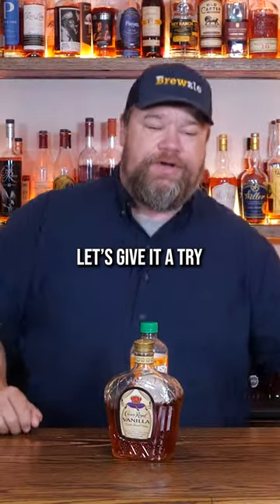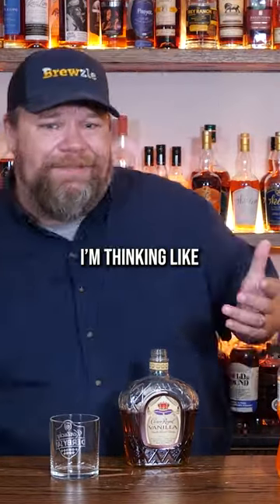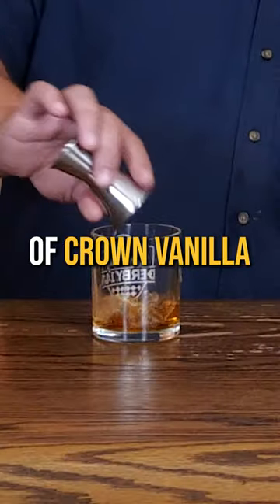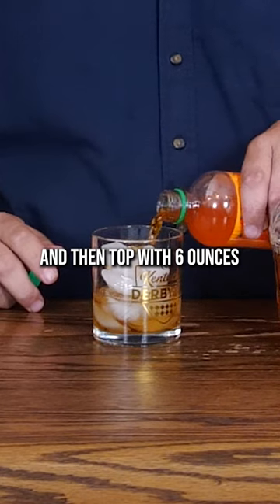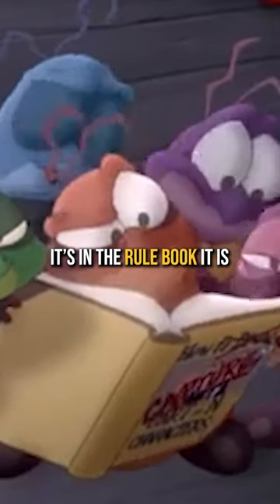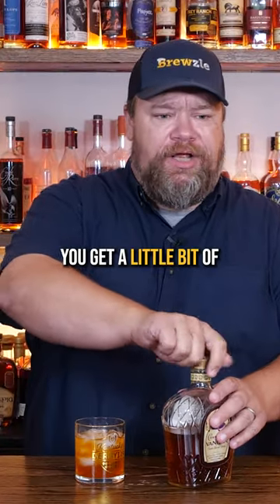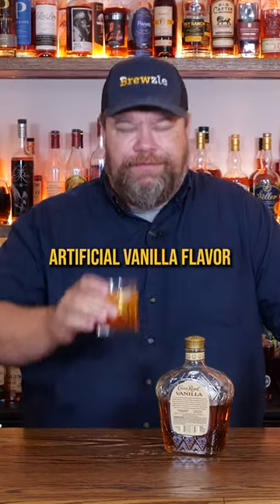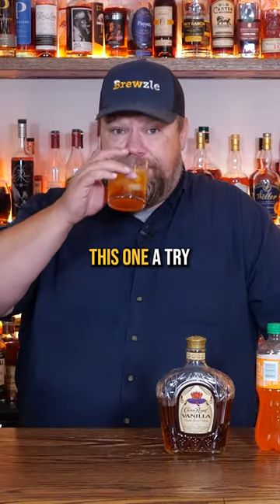We Mix Crown Vanilla & Orange Crush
RECIPE:
2oz of Crown Vanilla
6oz of Orange Crush
ICE